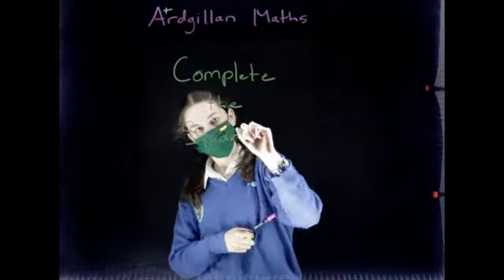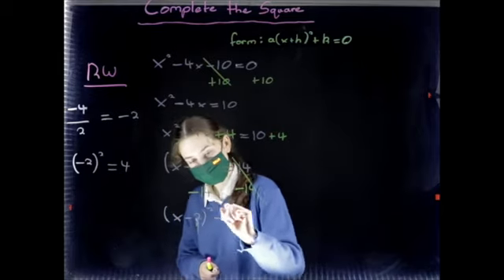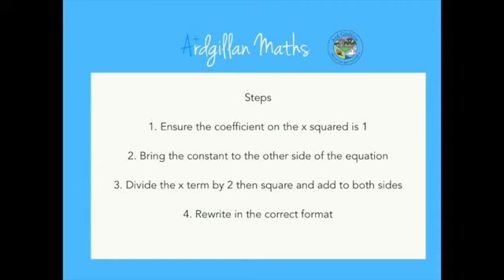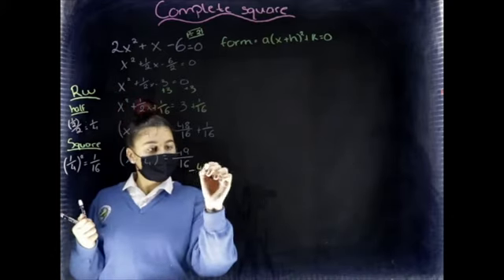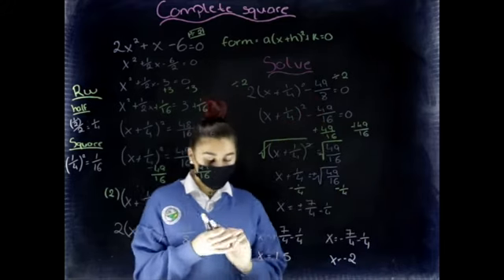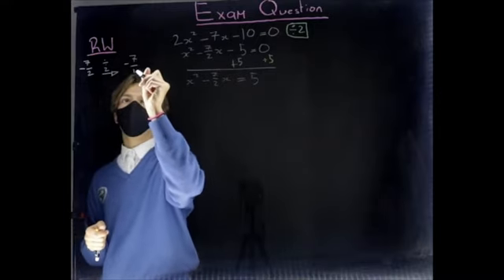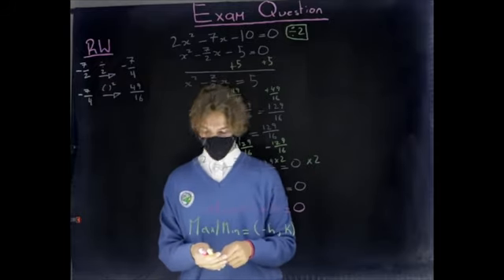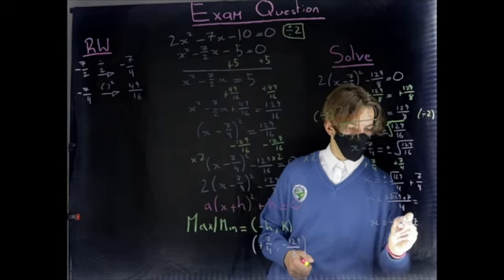LC - Complete the Square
Maths Videos for JC and LC Students by the  students of Ardgillan Community College.

This video covers how to Complete the Square from the Leaving Cert Higher Level Course.